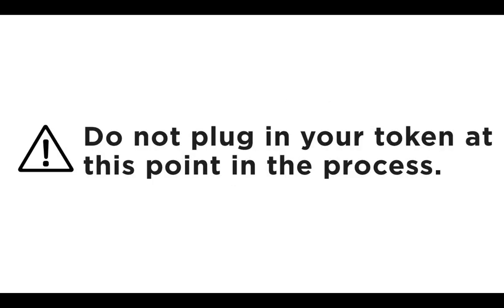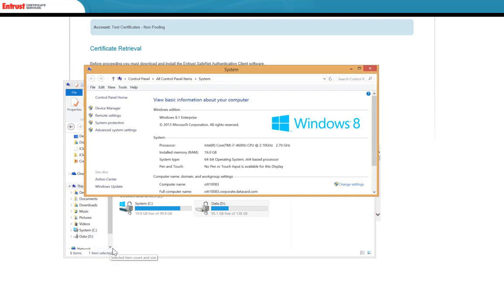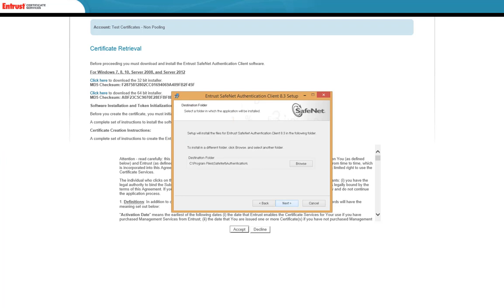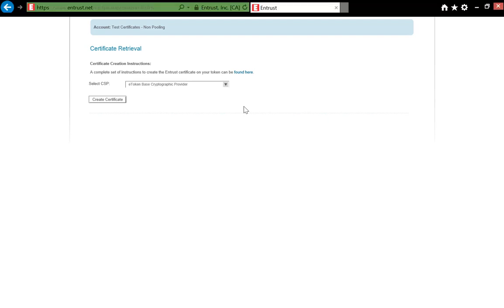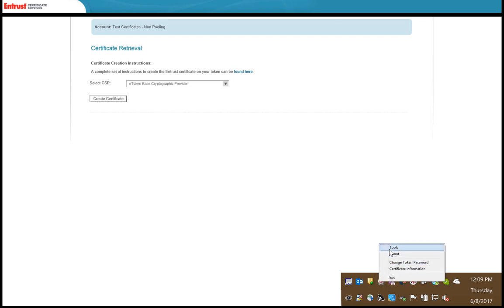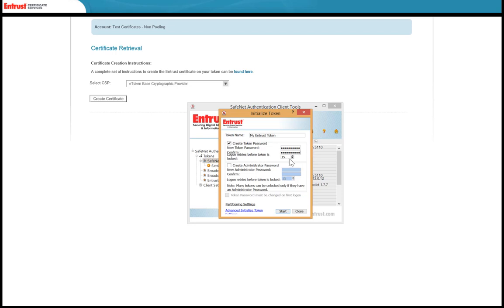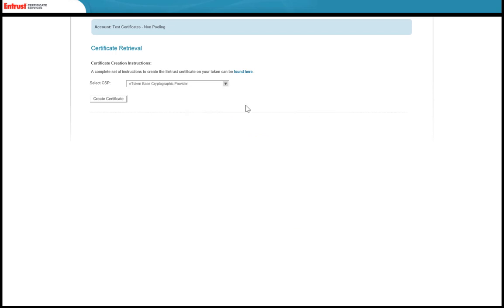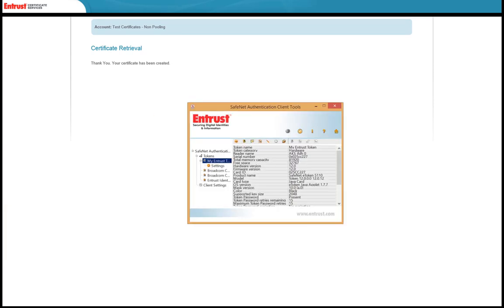How to Install a Document Signing Certificate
This video will guide you through the process of installing a Document Signing certificate.

Contents of the video:
0:00 – Part 1 of 3: Downloading the certificate and installing the SafeNet client
2:14 – Part 2 of 3: Initializing your token
4:19 – Part 3 of 3: Creating and storing the certificate on your token